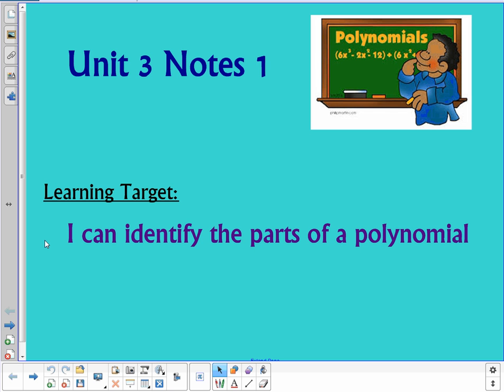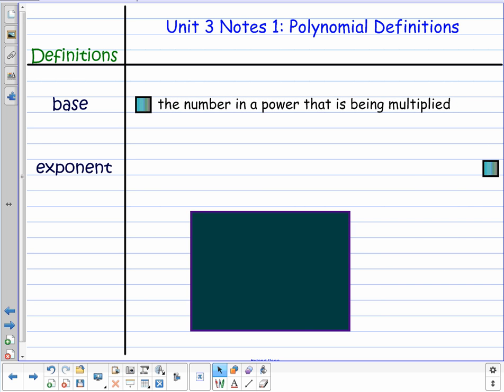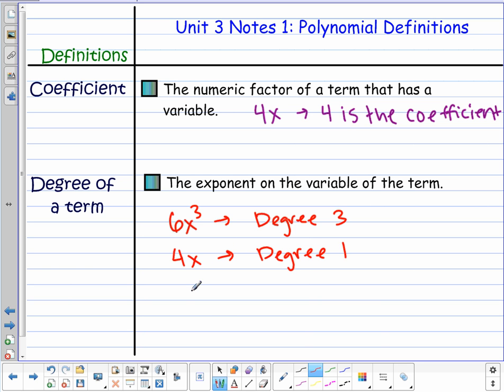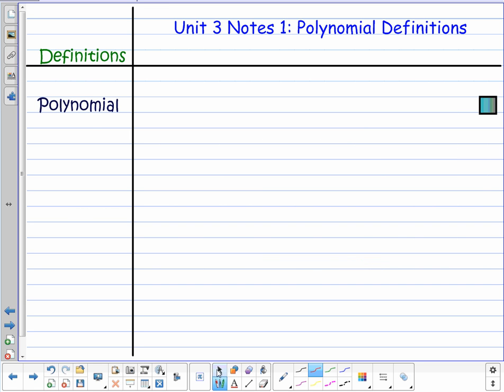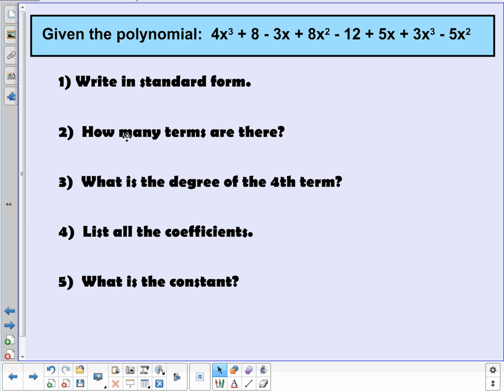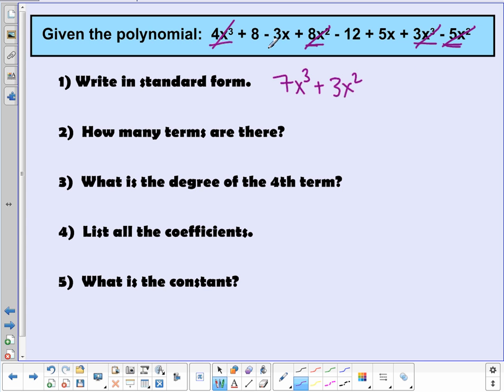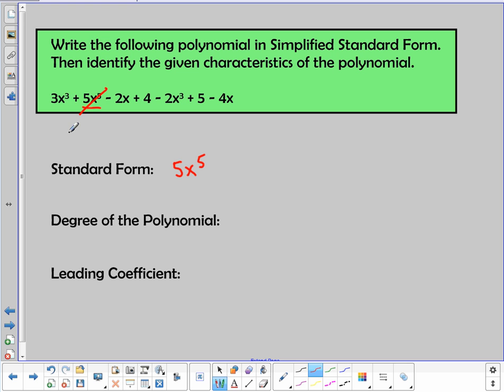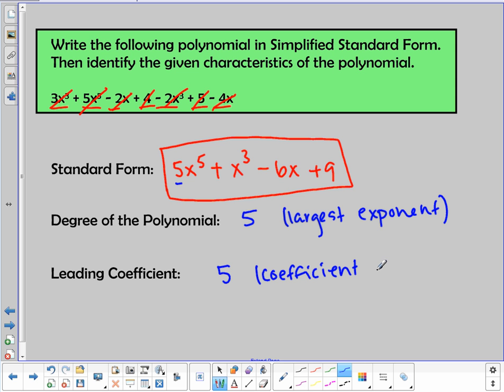Unit 3 Notes 1: Polynomial Definitions